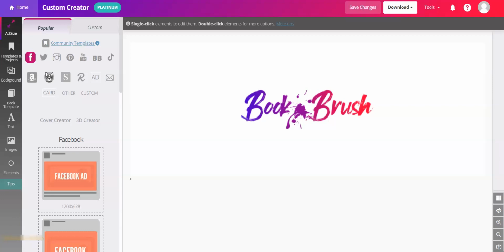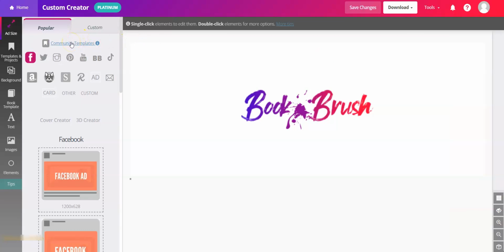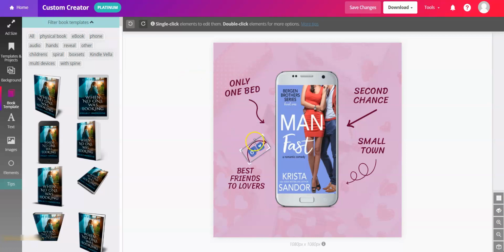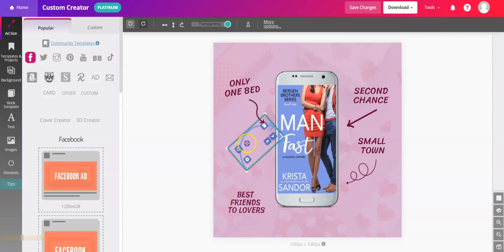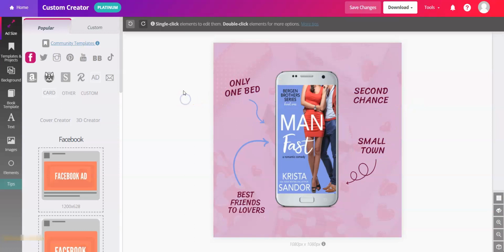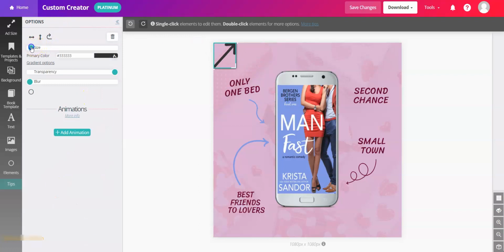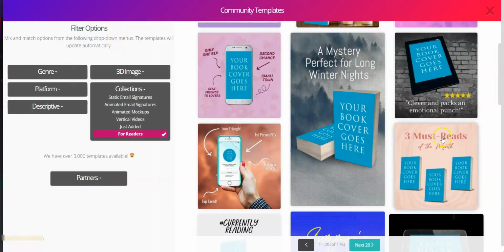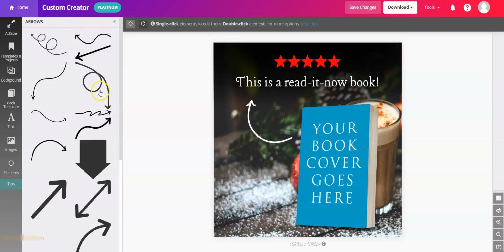↘️ The ARROW Elements are a FUN WAY to call ATTENTION to words on your promo graphics ↖️ Try 'em out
Book Brush is the easiest way to create professional ads & social media images. Try the "ADORABLY FLIRTY ARROWS" to PERSONALIZE your graphics! Find the Arrows in Elements and create something uniquely YOU!